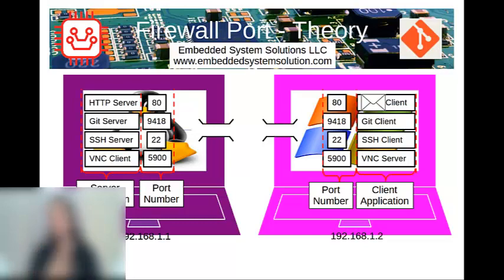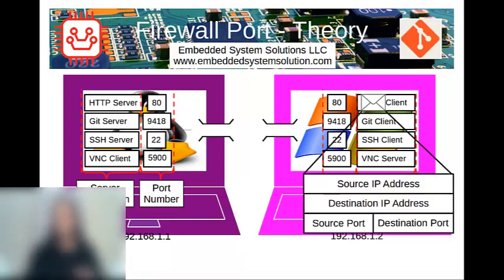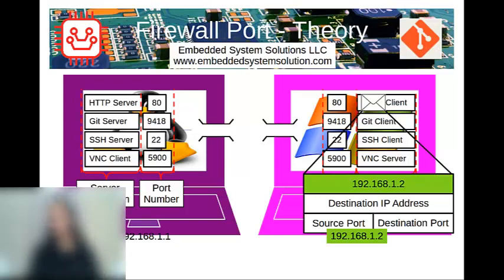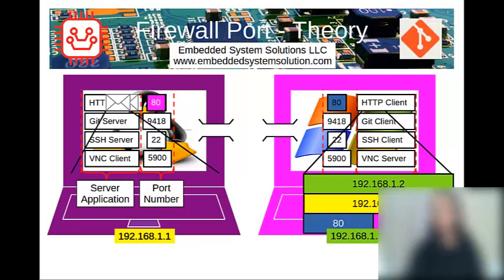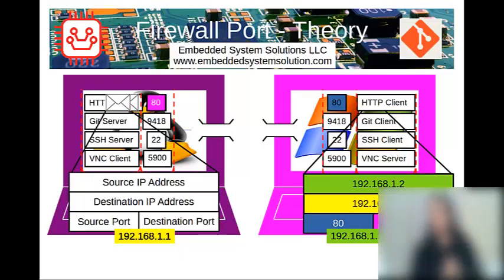Firewall Perspective - Ethernet TCP/IP IPS - Frame Theory